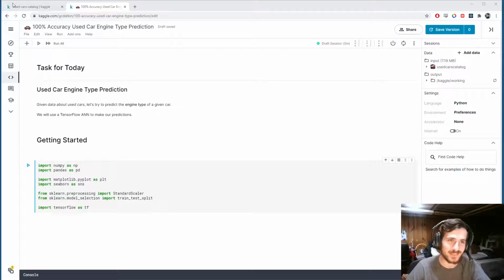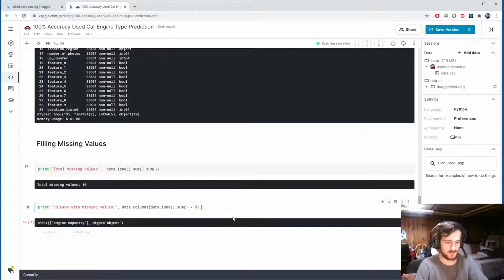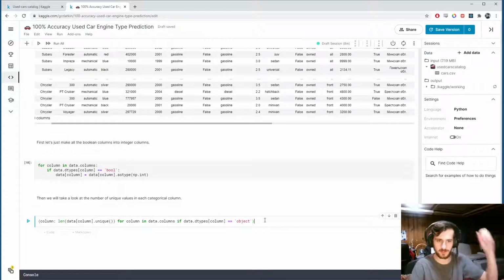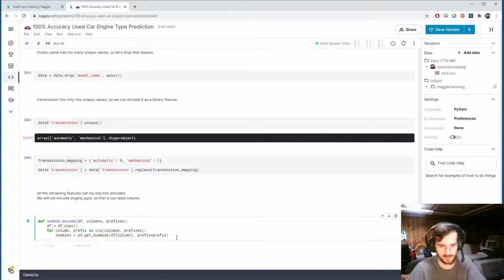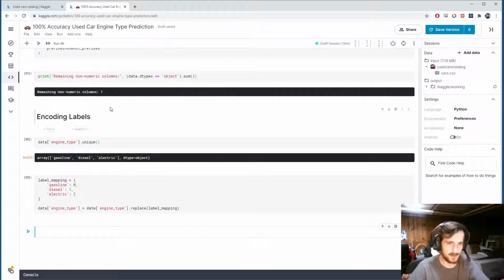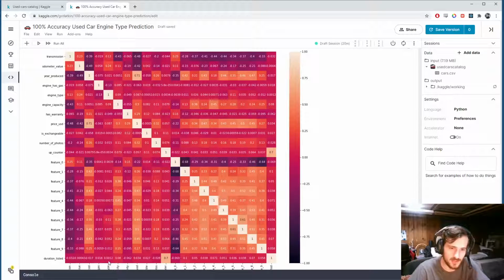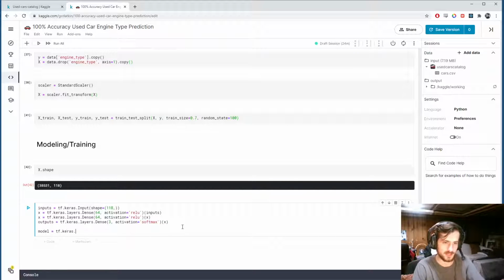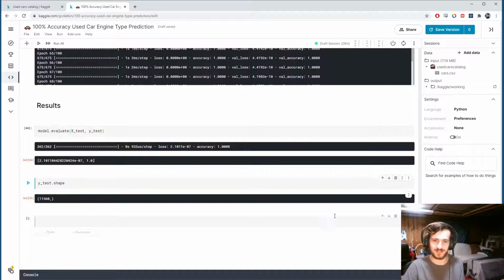100% ACCURACY Used Car Engine Type Prediction - Data Every Day #097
On today's episode, we are looking at a dataset of used cars and trying to predict the engine type of a given car. We will be using a TensorFlow neural network to make our predictions.